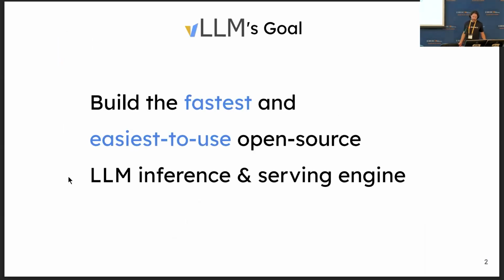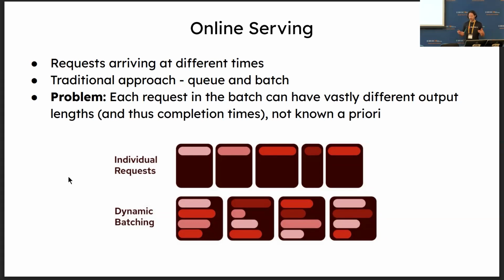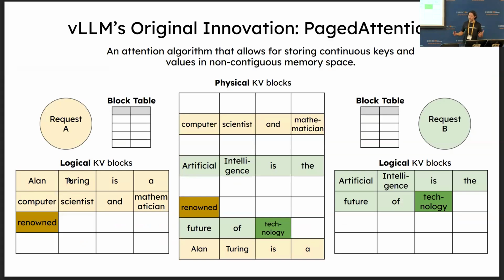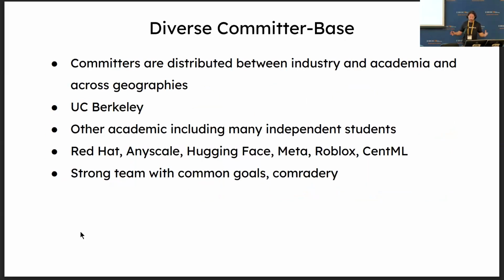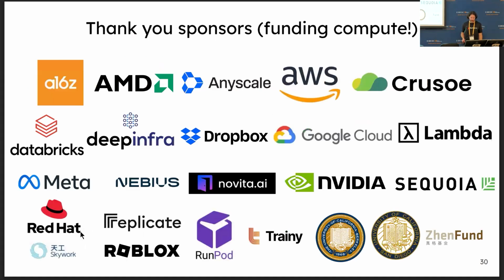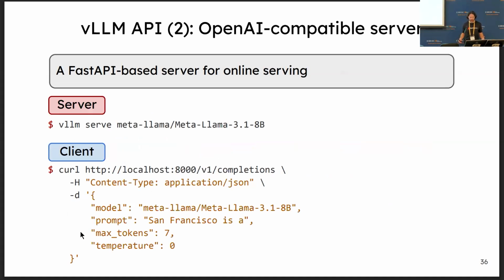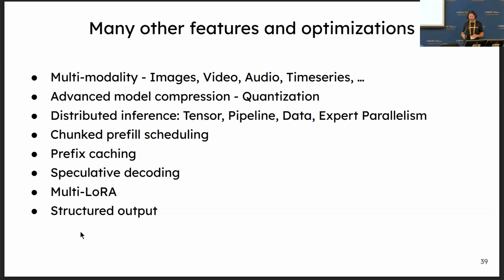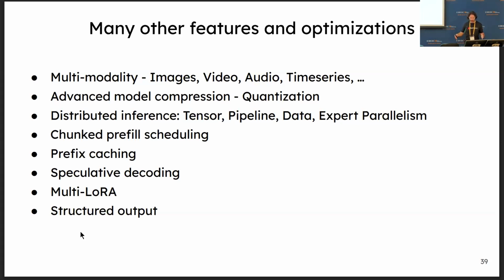UC Open 2025 vLLM: A success story of UC and industry collaboration in Open Source AI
UC Open 2025
vLLM: A success story of UC and industry collaboration in Open Source AI

Presenter: Nick Hill, Red Hat

This session will be an overview of vLLM, the preeminent open source LLM serving framework. Started less than two years ago as a PhD project in the UC Berkeley Sky Computing Lab, it has grown into a successful community-driven collaboration between industry and academia. We’ll talk about the community side of the project and cover some of the technical innovations.